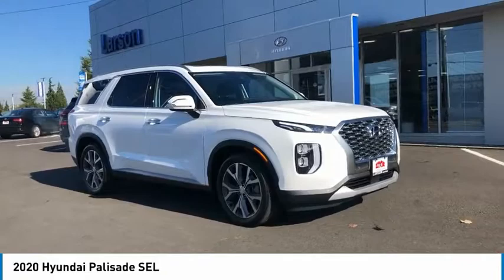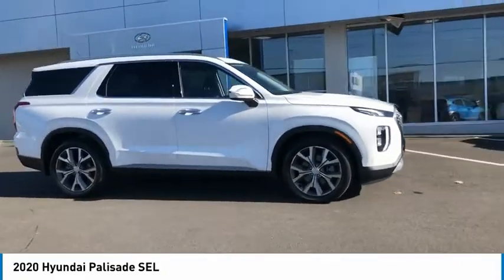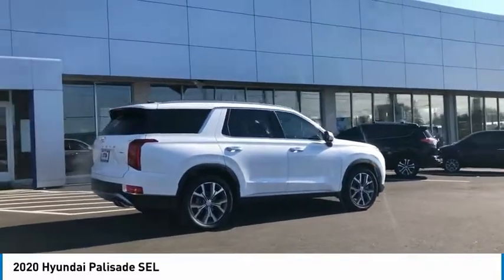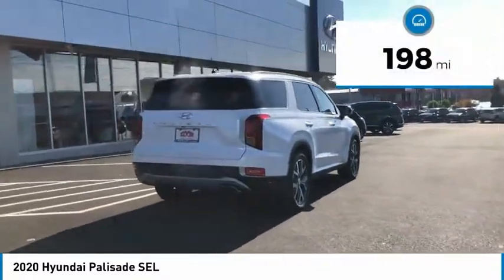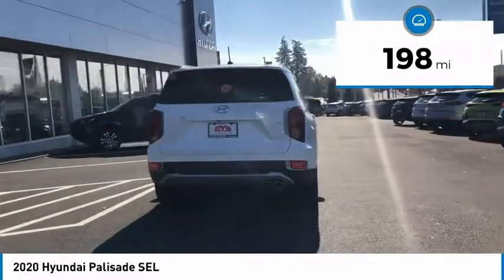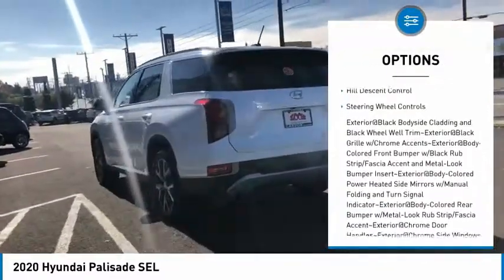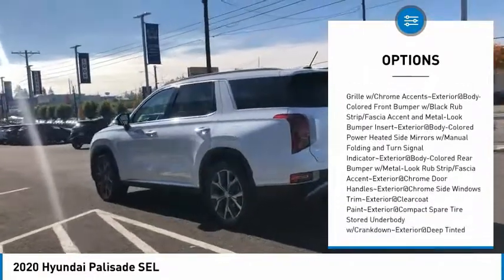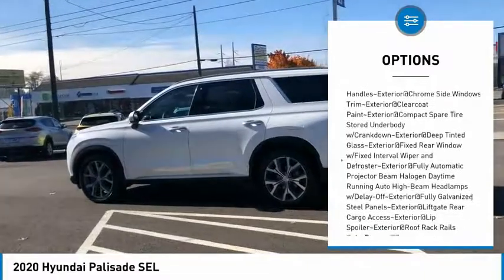2020 Hyundai Palisade 2020 Hyundai Palisade H2832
2020 Hyundai Palisade SEL

Larson Hyundai
7601 S. Tacoma Way